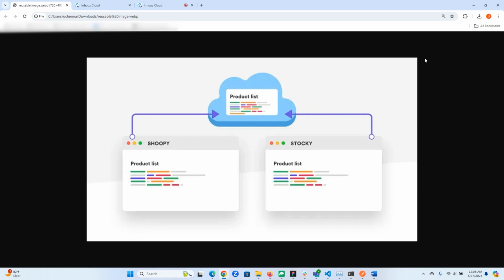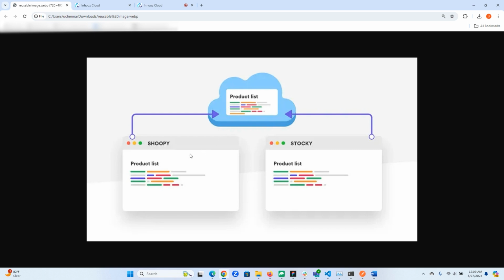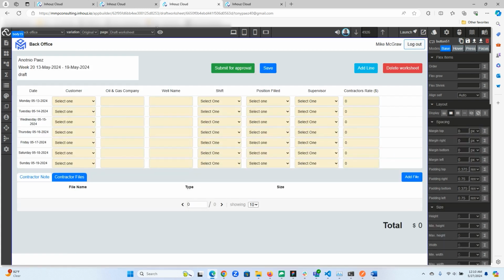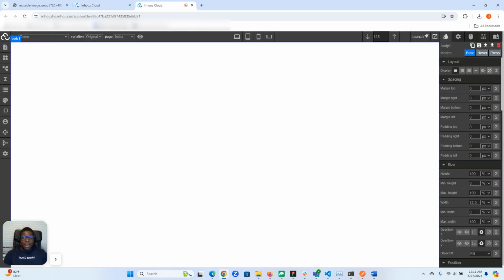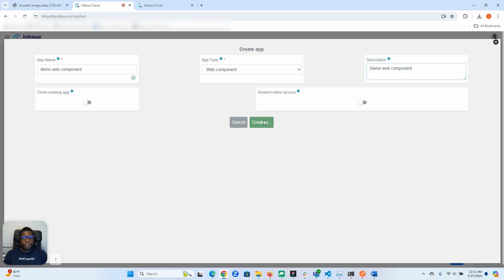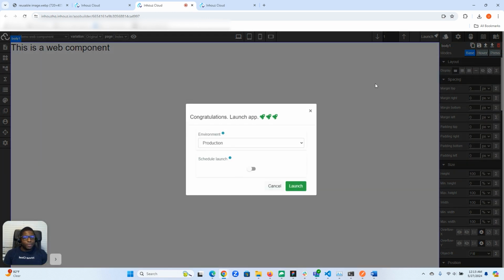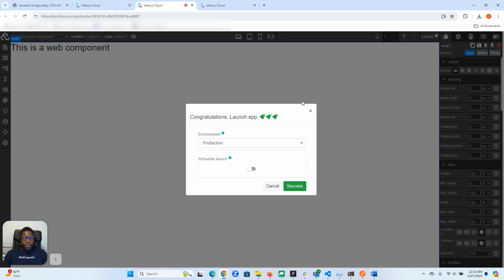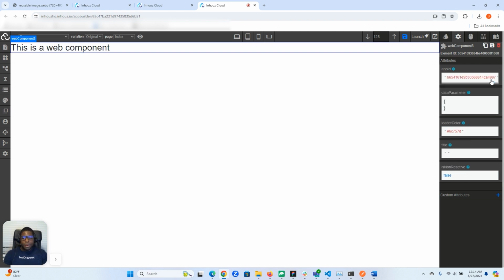Web Component - Introduction | Inhouz Cloud Tutorial (App Builder)